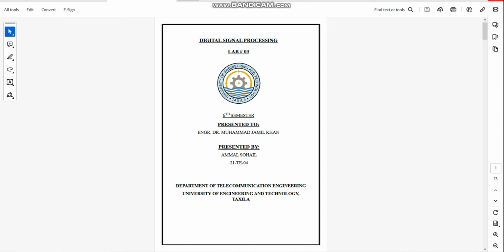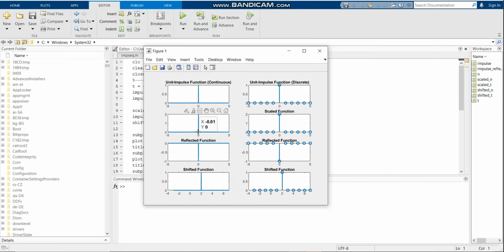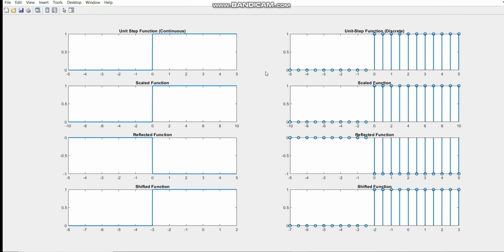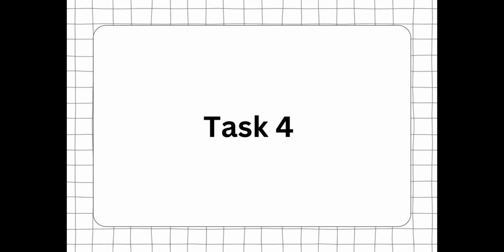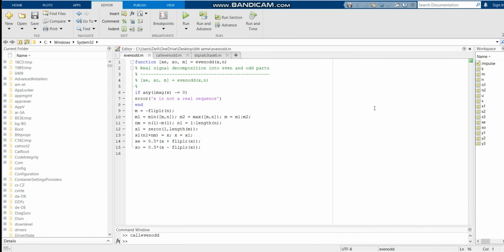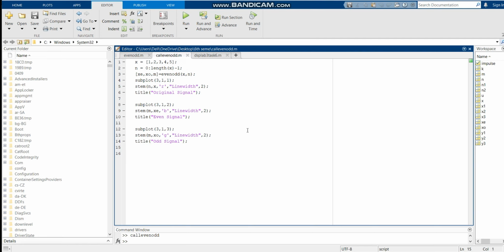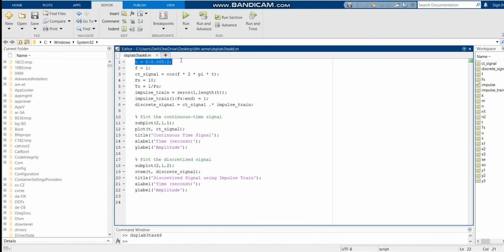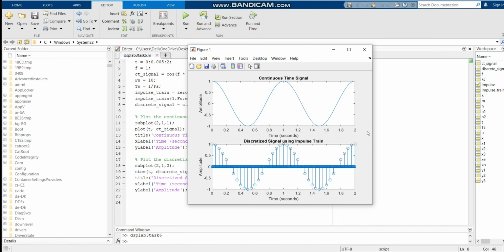DSP LAB 3 (21-TE-04)